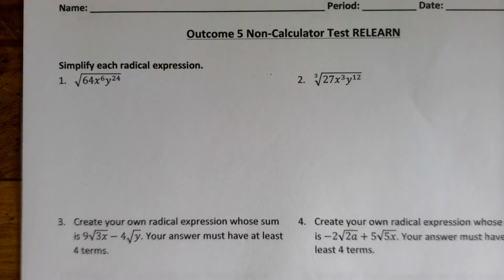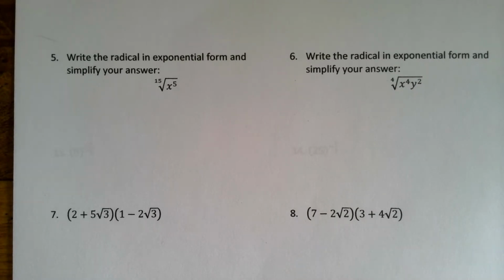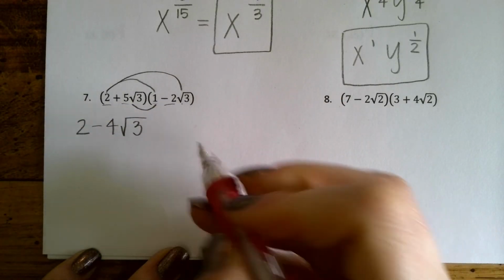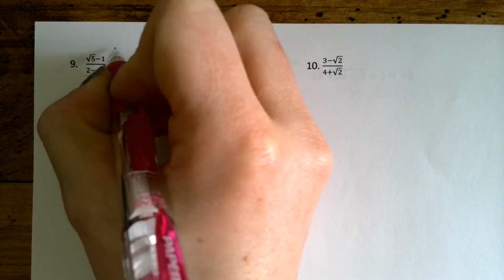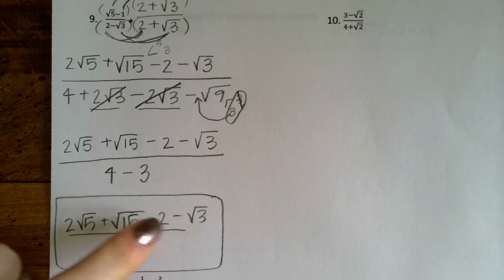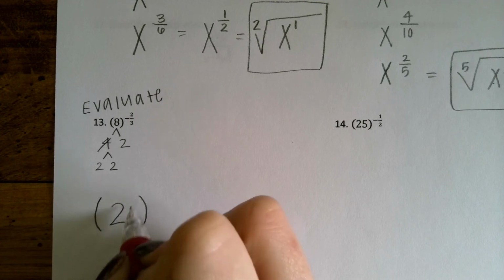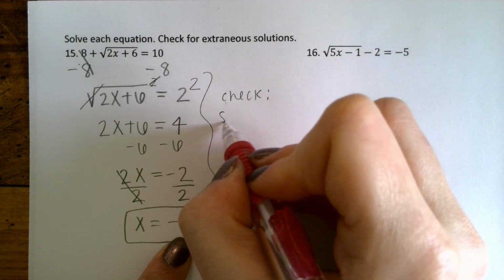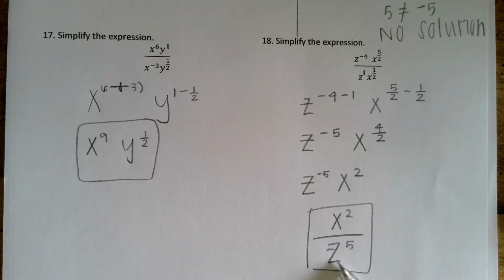O5 Non-Calc. RELEARN